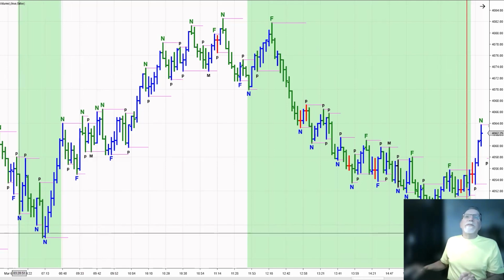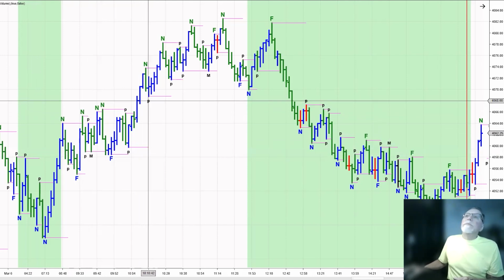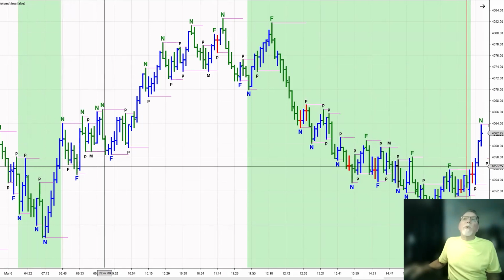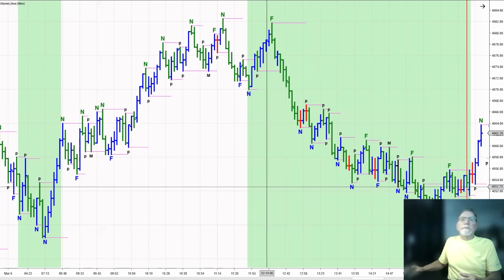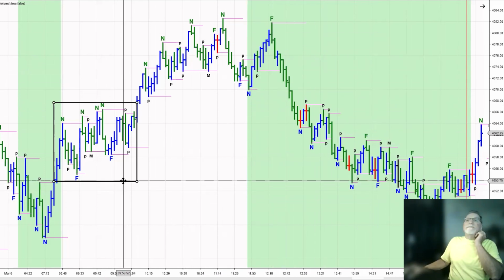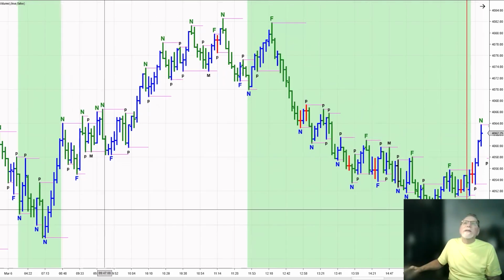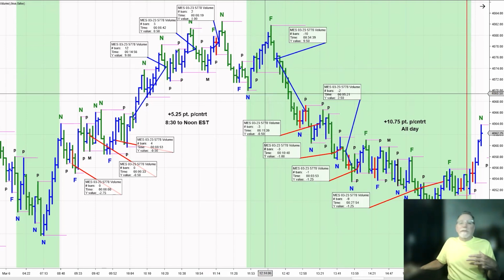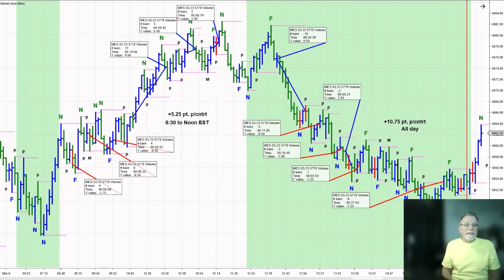Trades for the Day with Bill | 3/6/2023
Today, Bill goes over the trades on the MES for the week of 3/6/2023